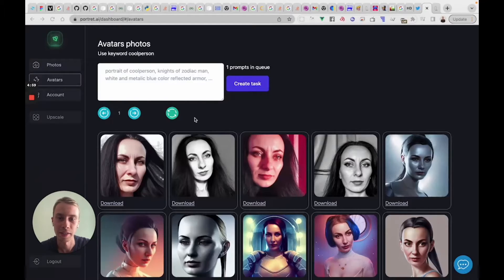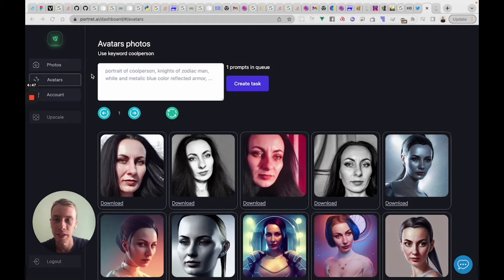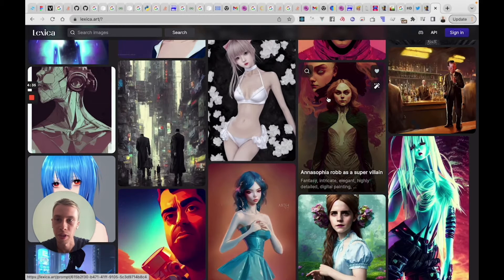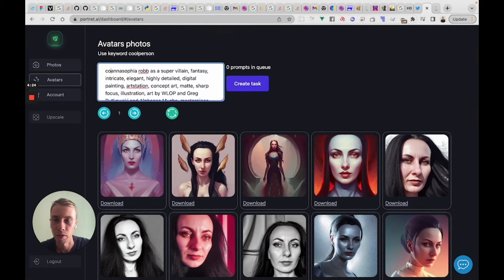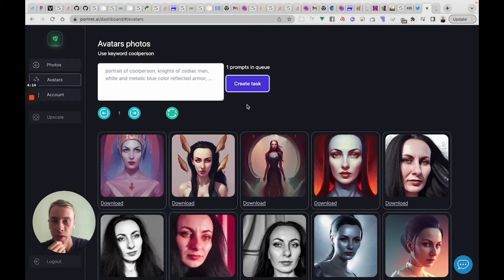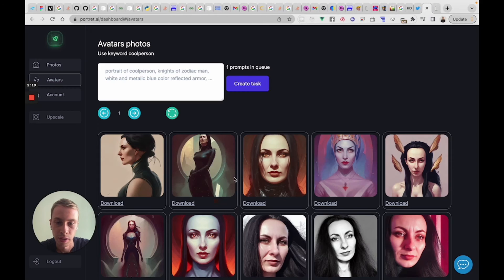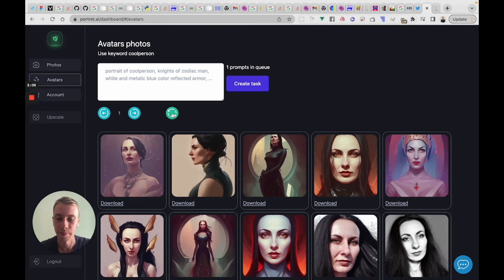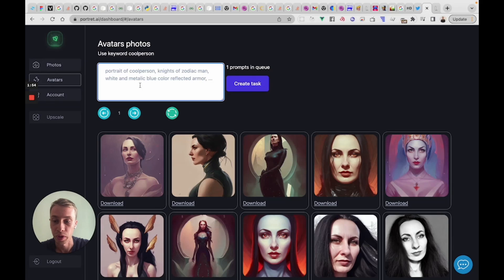Create real avatars using prompts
We train dedicated neural network on your photos and then you can use custom prompts to generate awesome art!